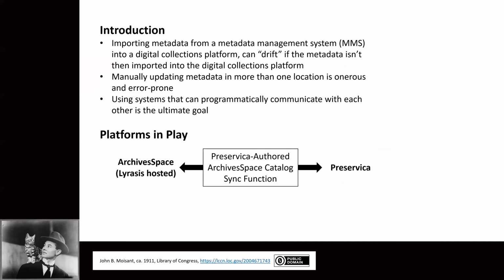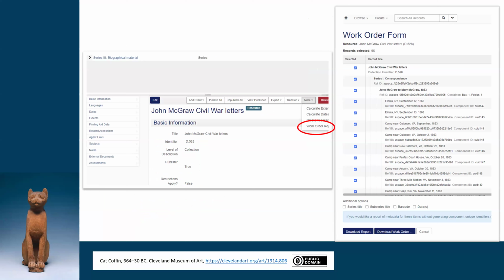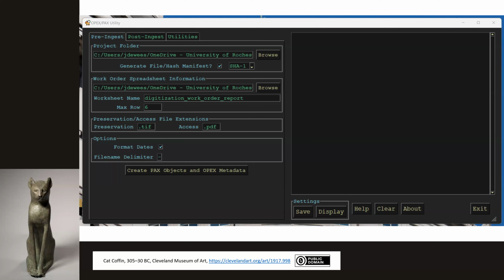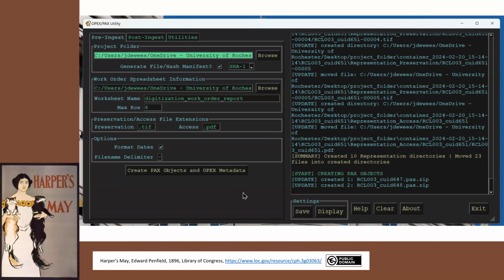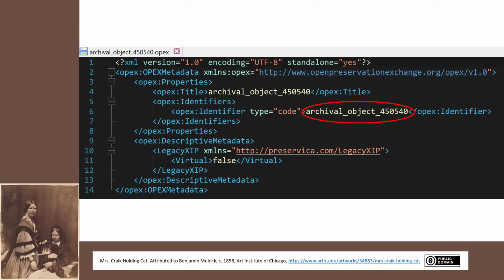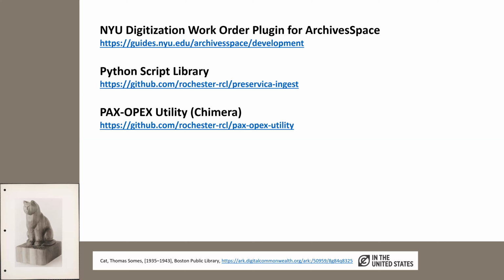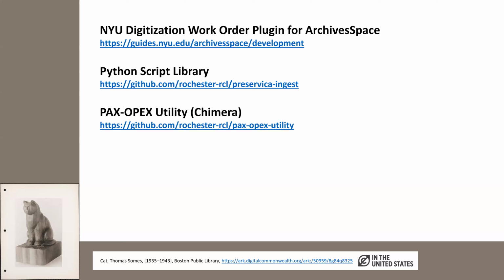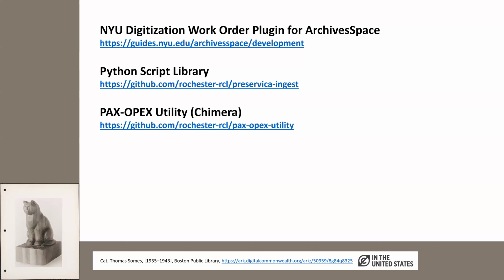Connecting Metadata and Digital Assets ArchivesSpace and Preservica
This presentation was recorded as part of the 2024 ArchivesSpace Virtual Member Forum | Session B

Presenter:
John Dewees, University of Rochester

Bringing together a metadata management system like ArchivesSpace and a digital asset management system like Preservica so that they can communicate with each other can be a complicated process. This presentation will discuss how the University of Rochester developed their workflow to create digital objects within ArchivesSpace efficiently at scale, as well as provide access to the digital surrogates or born digital assets that researchers want to have access to. This process utilizes the catalog sync option that Preservica developed, and specifically discusses how to create SIPs suitable for ingest into Preservica, after which they are synced with ArchivesSpace. These SIPs are difficult to create manually but can be generated more easily with programmatic intervention like Python scripting. This workflow was ultimately unlocked by using the Digitization Work Order Plugin developed by New York University Libraries to pull out the necessary data from ArchivesSpace to satisfy all the needs of the Preservica catalog sync. Ultimately this allows for the import of digital assets into Preservica in such a way that the metadata held in ArchivesSpace could be pulled over to Preservica (and then kept in sync over time) as well as populate ArchivesSpace with digital objects associated with each relevant archival object. These Python scripts were then also turned into a small graphical utility, opening the possibility of leveraging these workflows without having to work in the command line, and instead just being able to press a few buttons to generate SIPs that satisfy both platform’s needs.